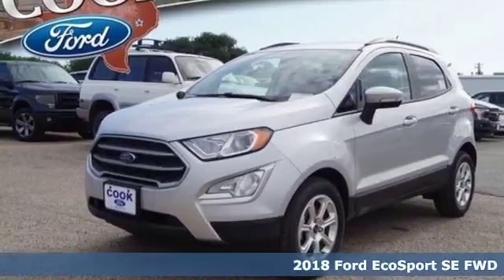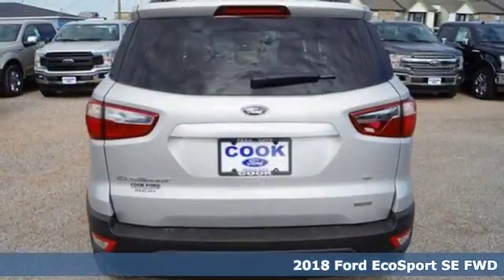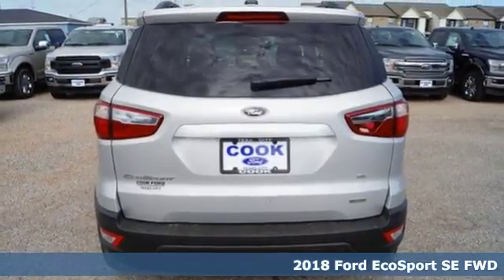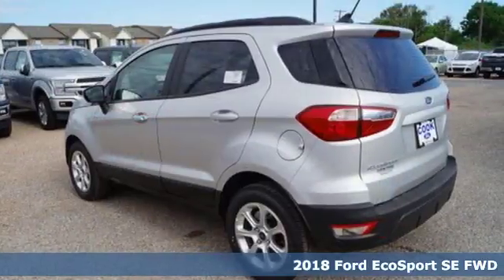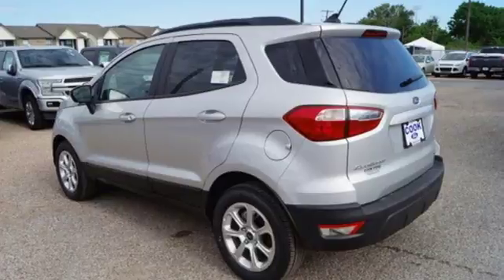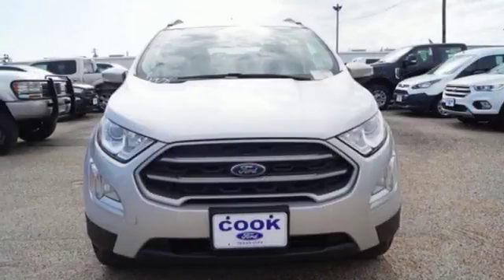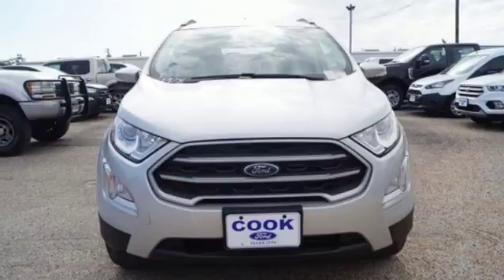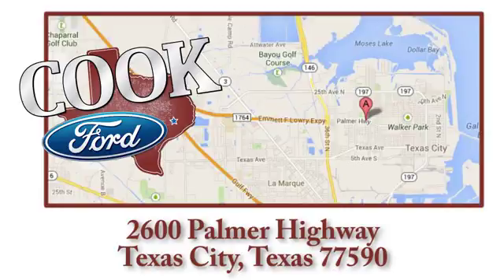New 2018 Ford EcoSport Texas City TX League City, TX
Year: 2018
Make: Ford
Model: EcoSport
Trim: SE
Engine: EcoBoost 1.0L I3 GTDi DOHC Turbocharged VCT
Transmission: 6-Speed Automatic
Color: Silver
Interior: Ebony Black
Stock #: JC183199
VIN: MAJ3P1TE2JC183199
 Rebates subject to geographical qaulification. Price includes: $500 - Retail Bonus Customer Cash. Exp. 07/09/2018, $1,000 - Retail Customer Cash. Exp. 07/09/2018

Address:
2600 Palmer Hwy